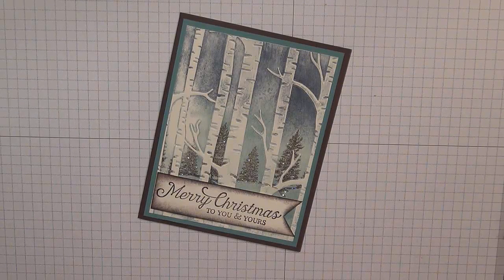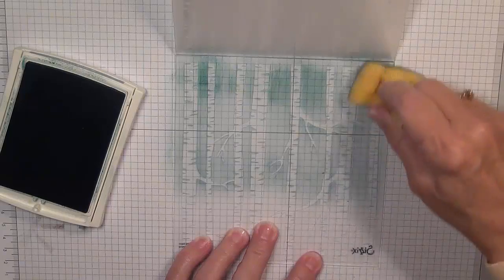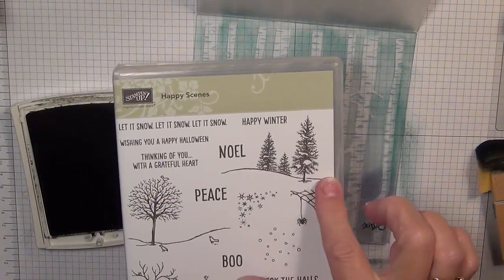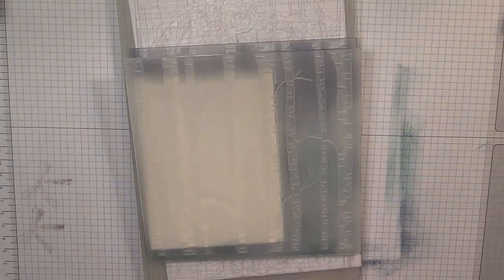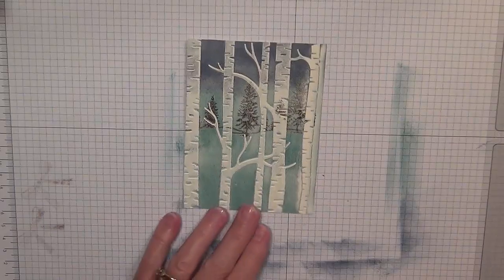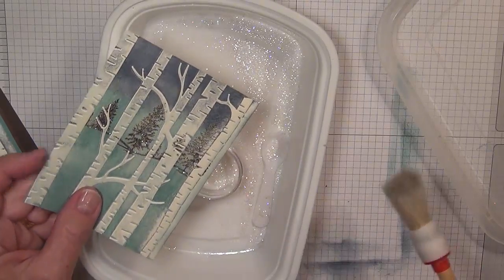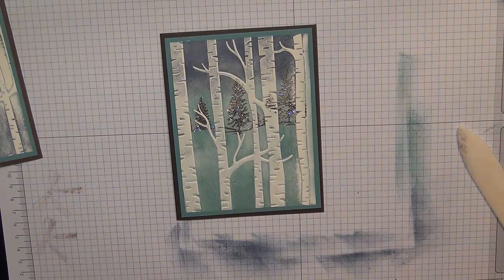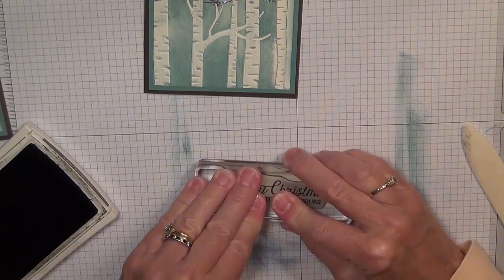Magic with the Wonderland Embossing Folder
Watch this technique and learn the magic you can make using the Wonderland Embossing Folder.

Carolyn Serviss * I am "at your Serviss".
Independent Stampin' Up! Consultant & Manager

Let me help you find your creative side!
Pin with Me - At Your Serviss
Watch my You Tube videos - At Your Serviss
Join Me on Facebook - At Your Serviss